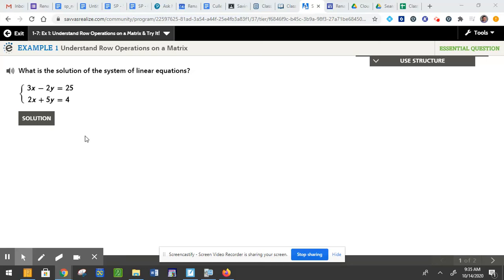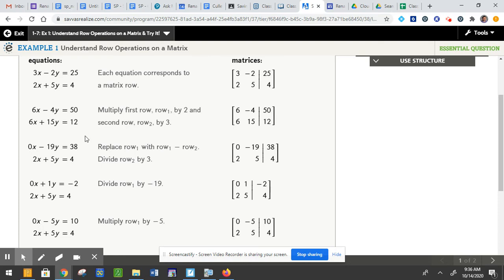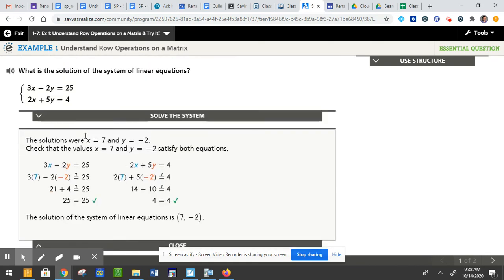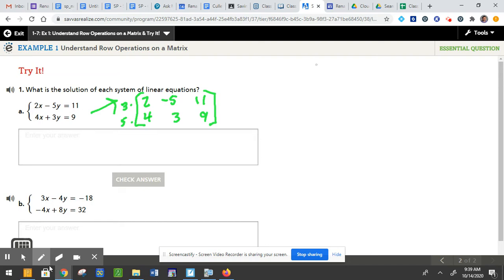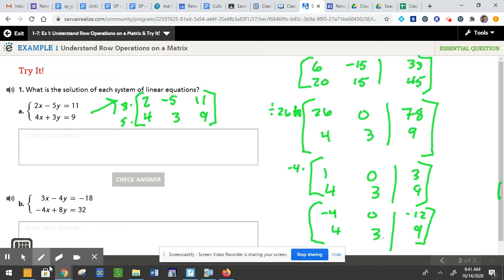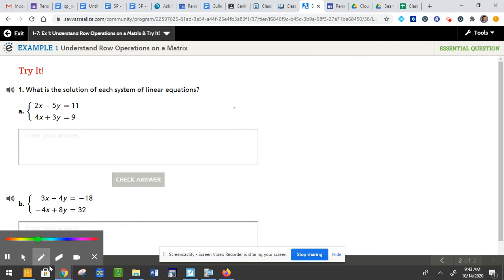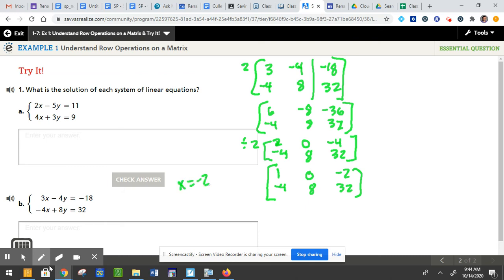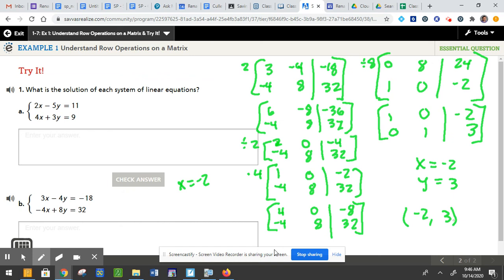Savini - Algebra 2 - 1-7: Ex 1: Understand Row Operations on a Matrix & Try It!